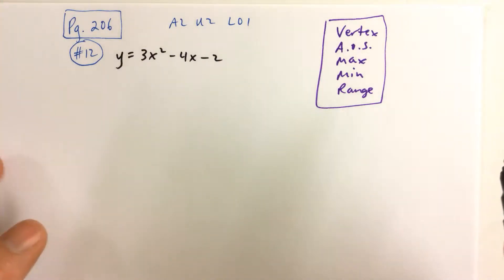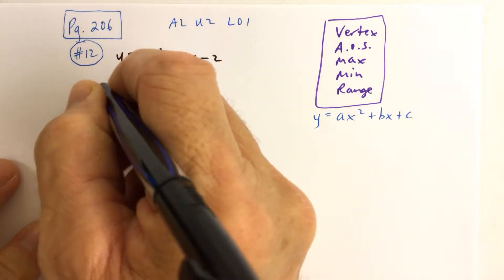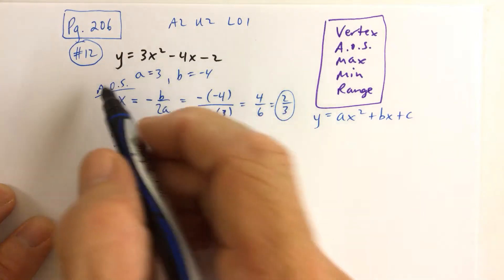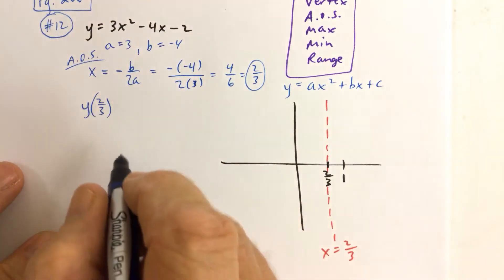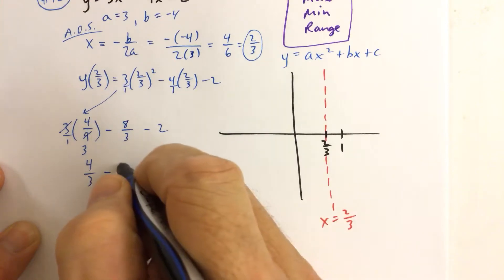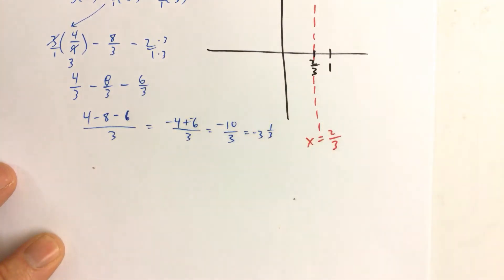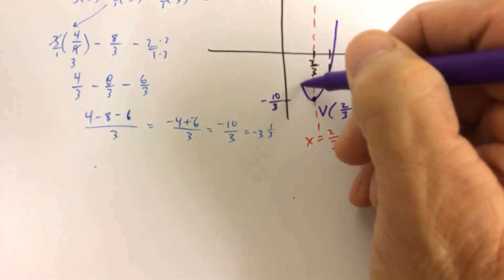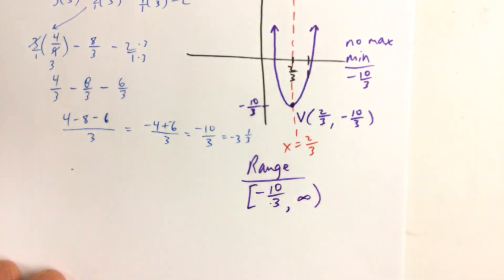A2 U2 LO1 LT Pg. 206 #12